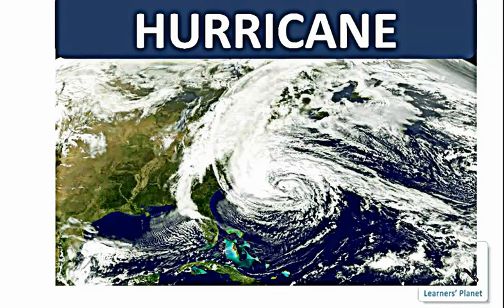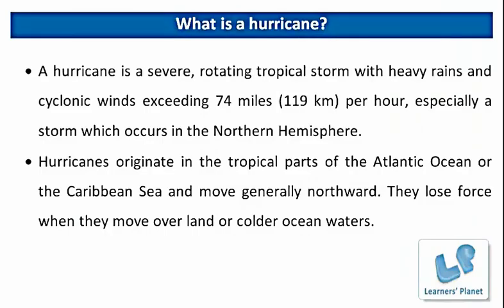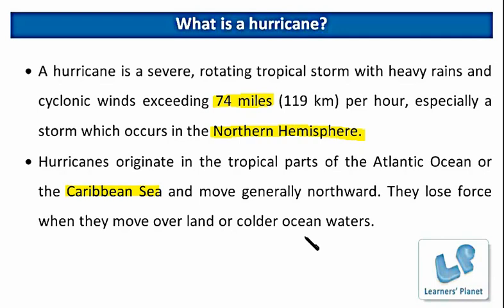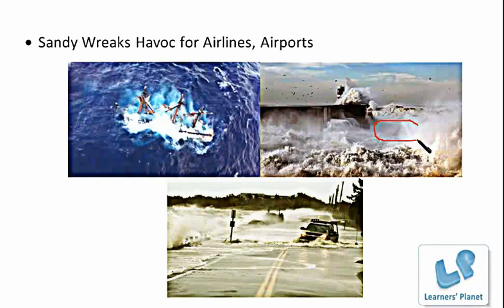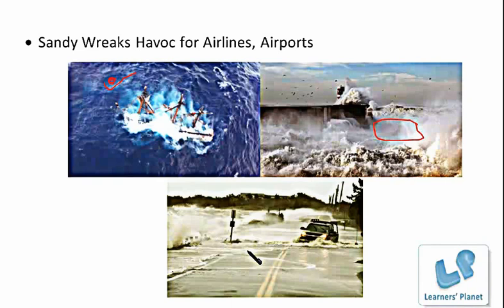Kids general knowledge videos What is HURRICANE ?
Learn about Hurricanes. What are hurricanes, How hurricanes are formed. Deadliest hurricanes till date
For kindergarten to Grade-10, and other engineering entrance exams.
Special Quantitative Aptitude videos for CAT, MAT, CSAT, Bank PO, GRE, GMAT, SAT, Olympiad aspirants. Lots of smart and time saving techniques in Mathematics.  and every video is worth watching.